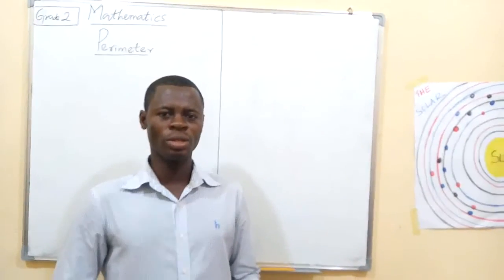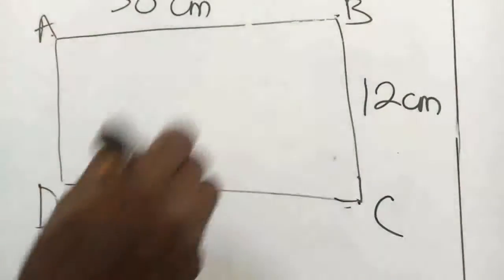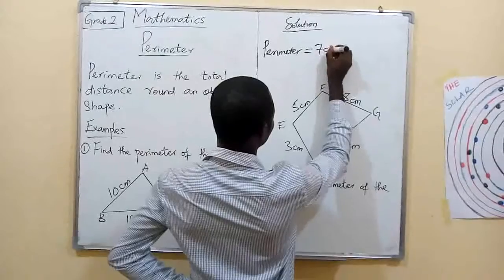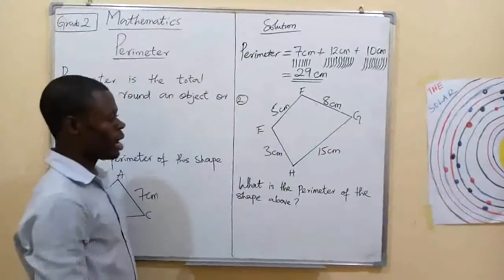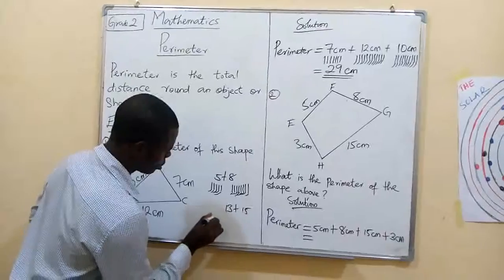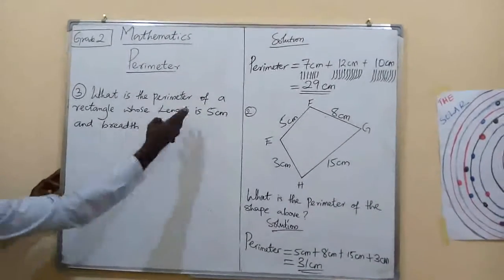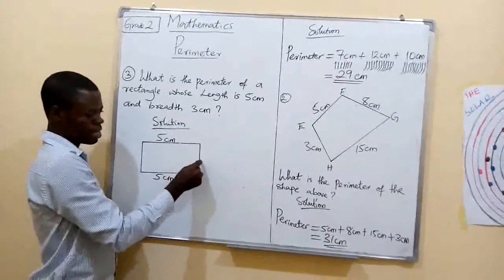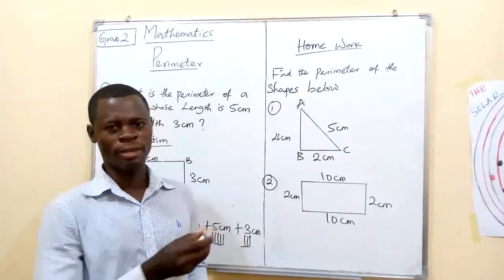Maths Grade 2 week 3